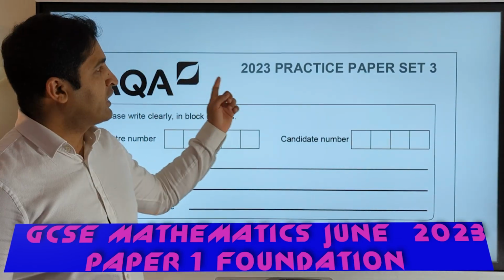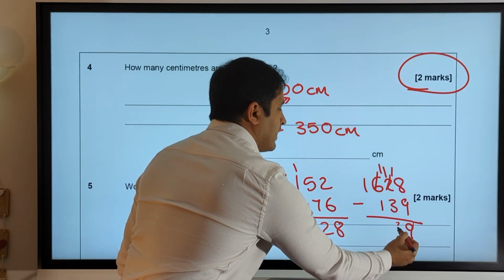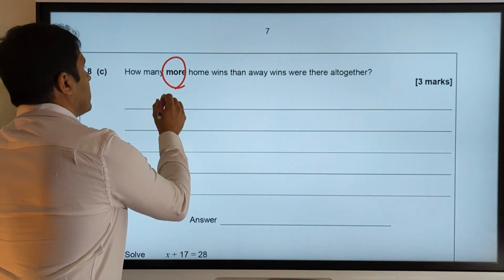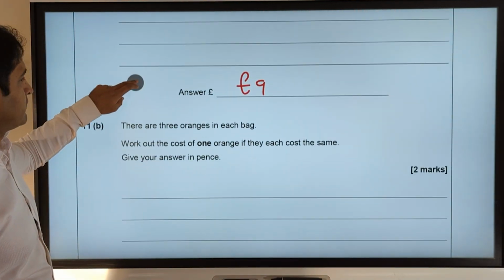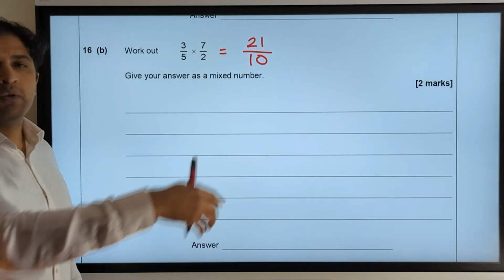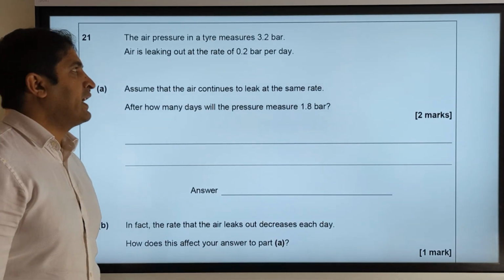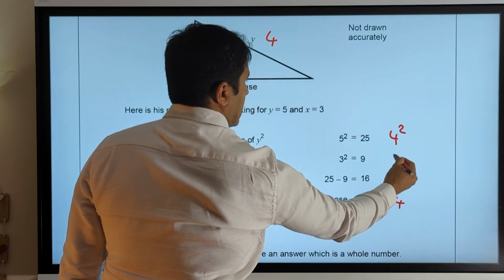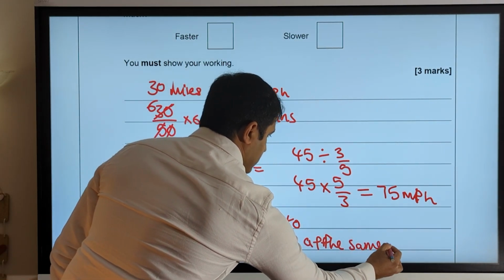AQA GCSE Mathematics June 2023 Paper 1 Foundation (Non Calculator) Answers ( Practice papers set 3)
Time Stamps  Question No  Topic
0:00 Question 0 Intro
0:11 Question 1 FDP
1:37 Question 2 Multiples
2:36 Question 3 Mode Median and Mean
5:02 Question 4 Units
6:57 Question 5 Add and subtract
8:35 Question 6 Time
10:05 Question 7 Two way tables probabilities
12:39 Question 8 Bar charts
17:10 Question 9 Solving equations
18:57 Question 10 Proportions
23:20 Question 11 Using formula Substitutions
25:51 Question 12 Re arranging formulas
26:26 Question 13 Estimating
28:32 Question 14 Substitution
29:31 Question 15 Calculations
31:35 Question 16 Fractions
33:38 Question 17 Percenatges Problem solving
35:46 Question 18 Solving equations
37:11 Question 19 Simultaneous equations using graphs
39:11 Question 20 Expected value
41:28 Question 21 Rate of change
43:36 Question 22 Angle properties
46:25 Question 23 Sequences
49:16 Question 24 Pythagoras' Theorem
50:15 Question 25 Compound measures Speed Distance Time